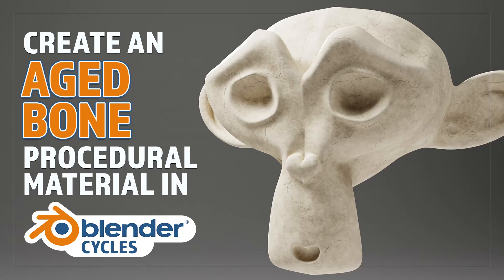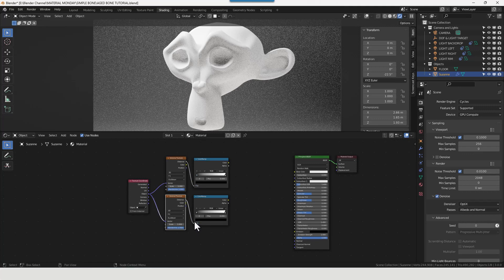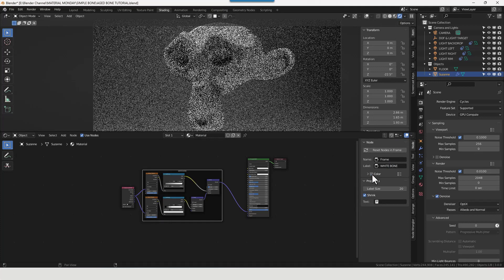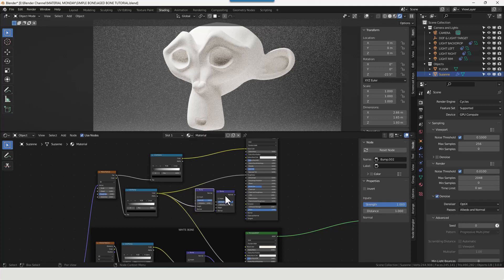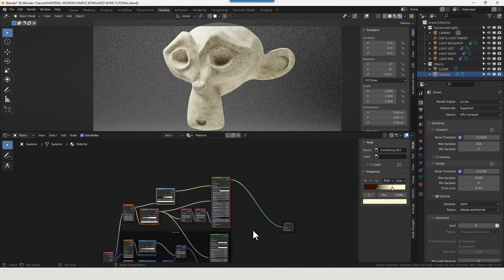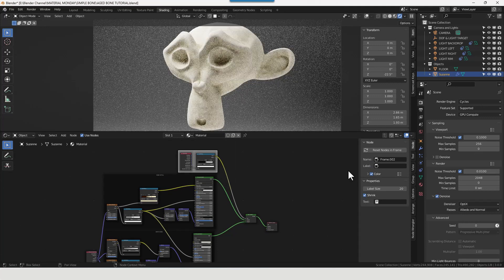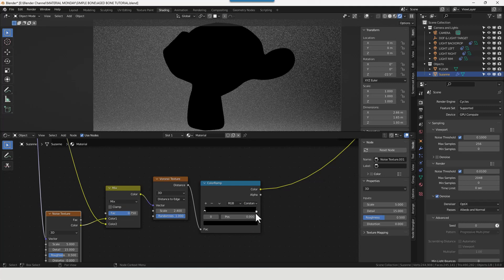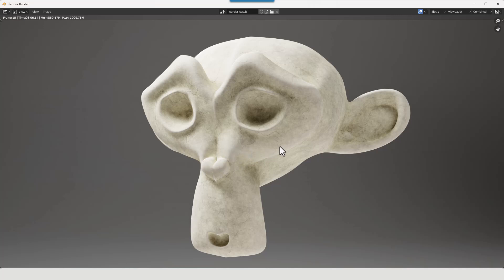CREATE A PROCEDURAL AGED BONE MATERIAL IN BLENDER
Learn how to make an aged bone procedural material in Blender.